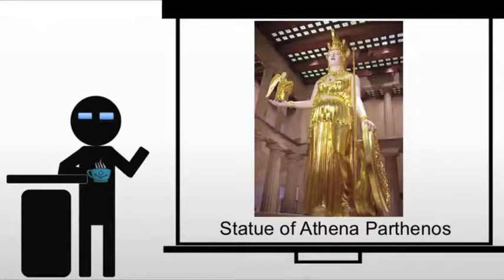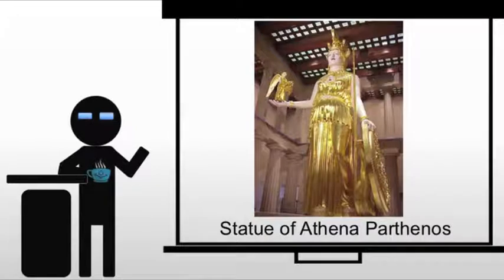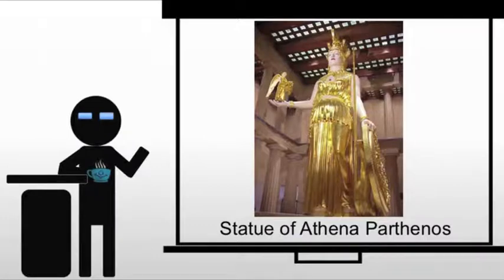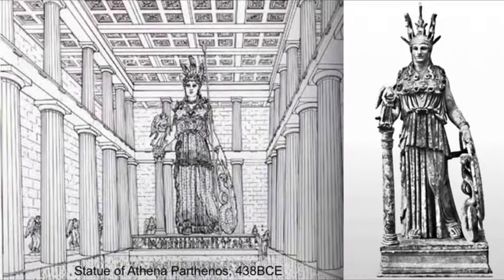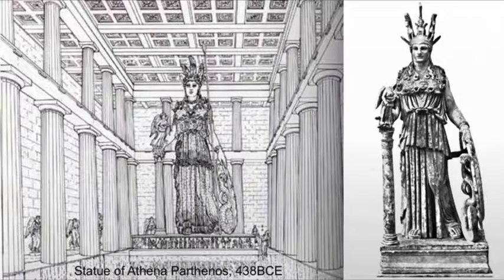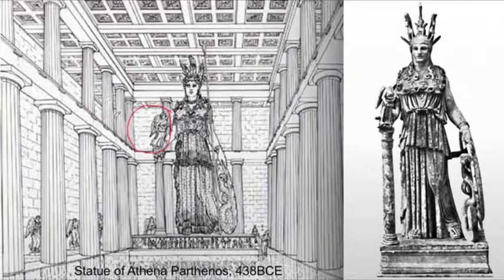The Statue of Athena Parthenos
A brief discussion of the Athena Parthenos.